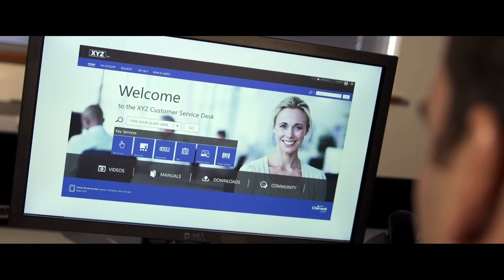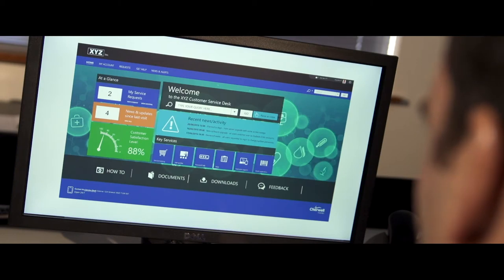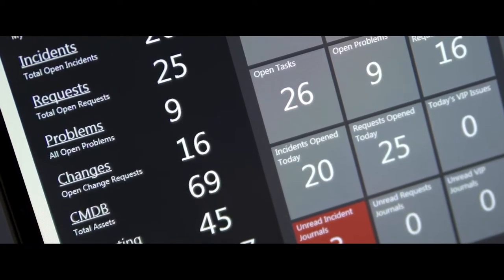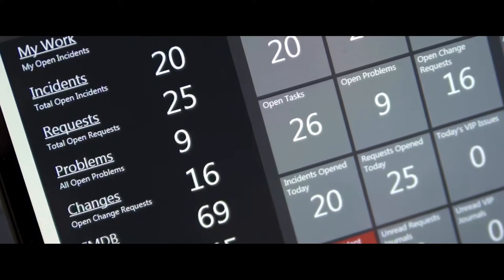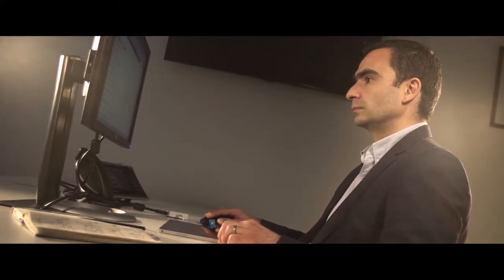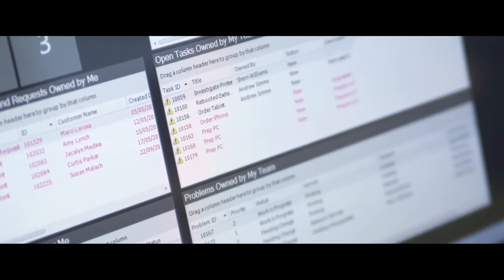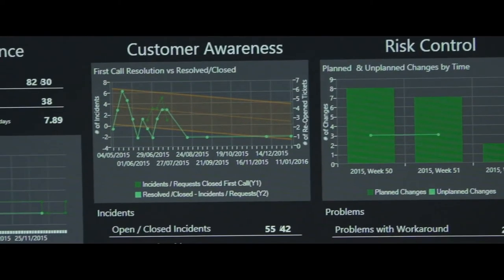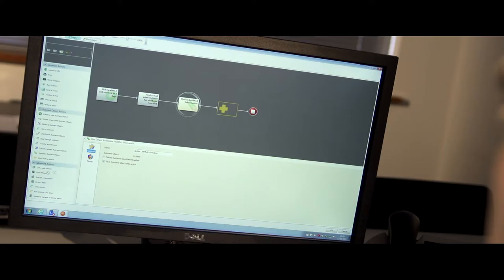About Cherwell Software Promo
This is one of a set of 18 films we shot on location for leading ITSM solutions provider, Cherwell Software, working directly with their in-house marketing department. Here Andy White, General Manager and Vice President of EMEA talks about the Cherwell solution.